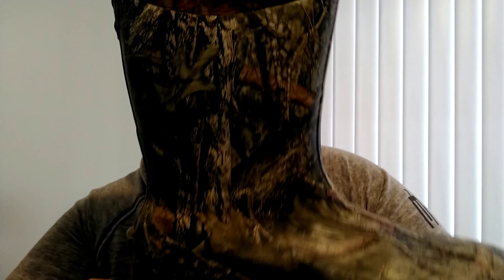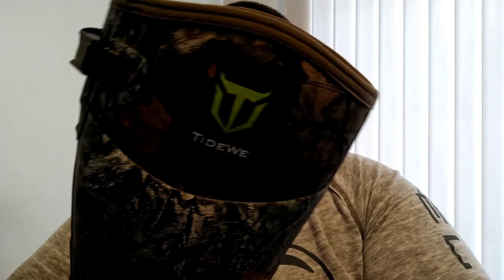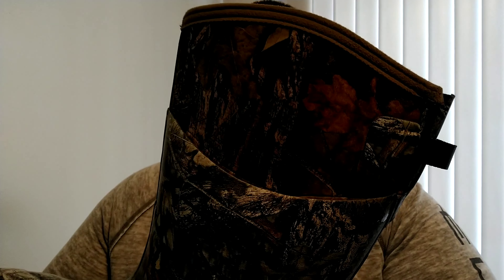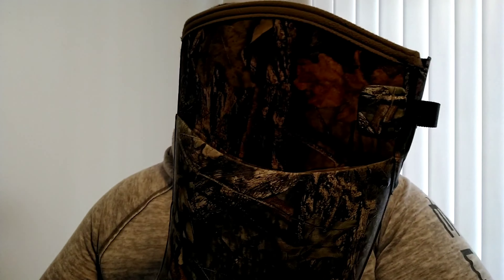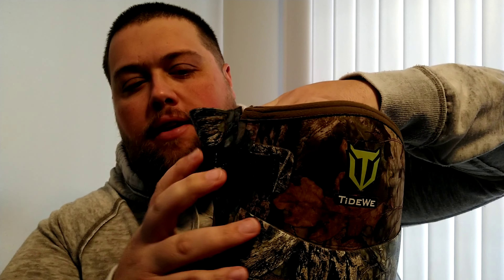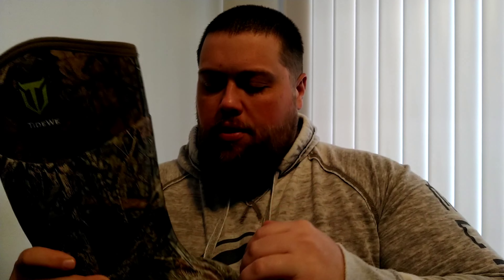TIDEWE 800G THINSULATE BOOTS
These are my TideWe 800g thinsulate boots